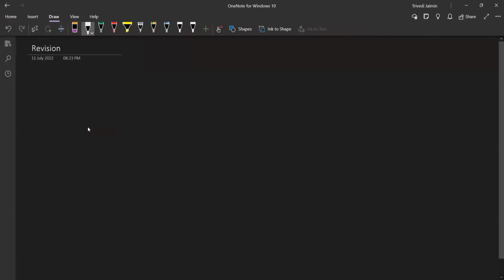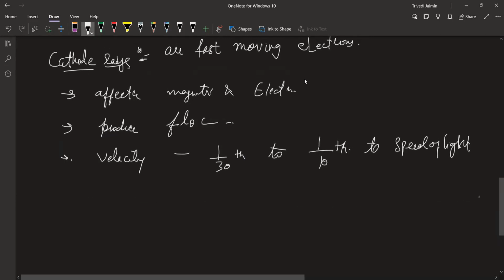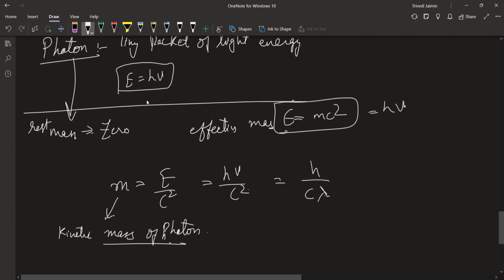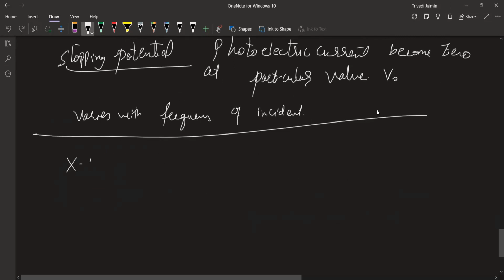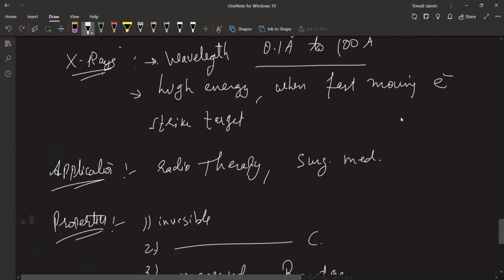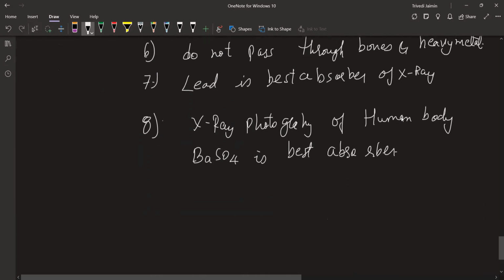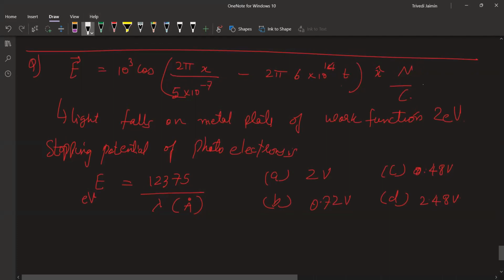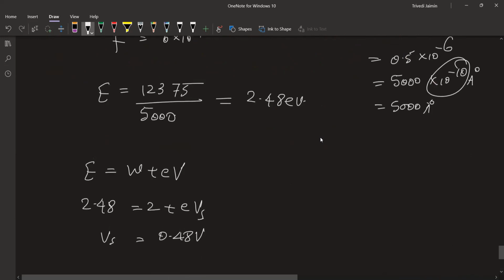Electromagnetic Induction L5 (11/07/2022)